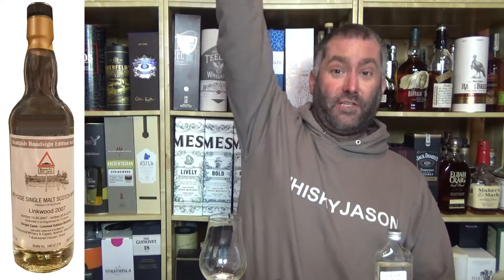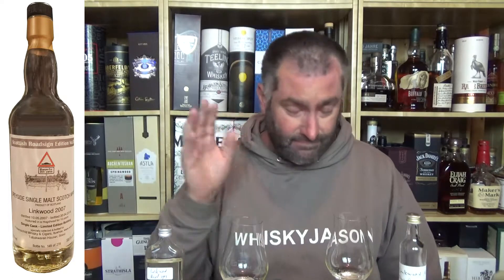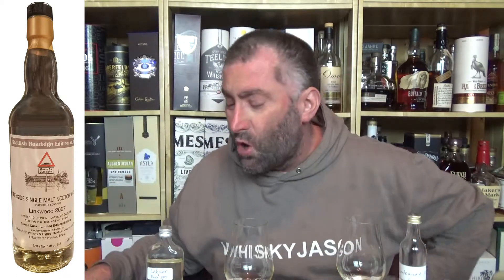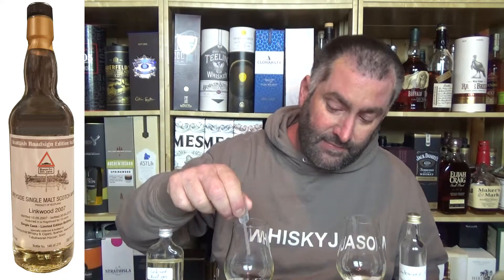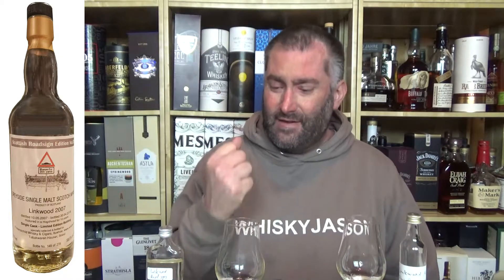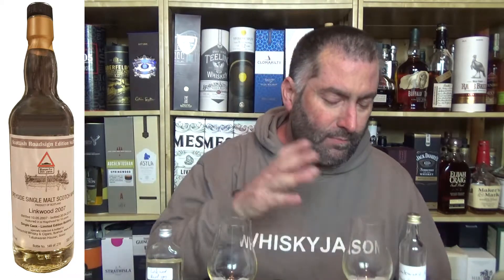Linkwood 2007 - 2018 Scottish Roadsign Edition No. 07 - Flickenschild Review from WhiskyJason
WhiskyJason reviews Linkwood Single Malt Scotch Whiskey 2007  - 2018 Scottish Roadsign Edition No. 07 - Flickenschild